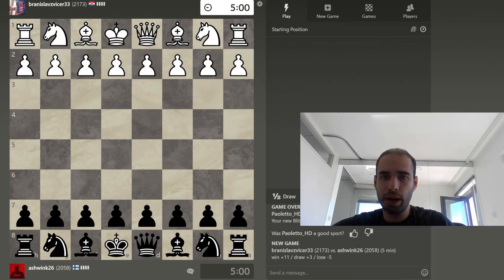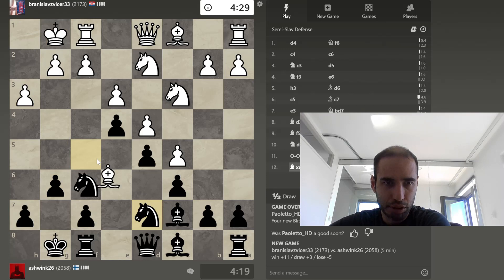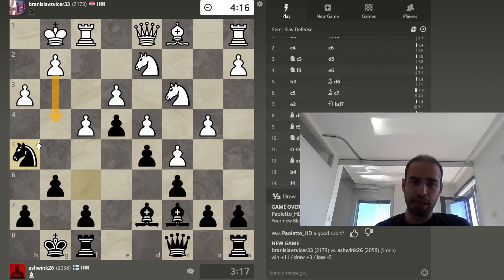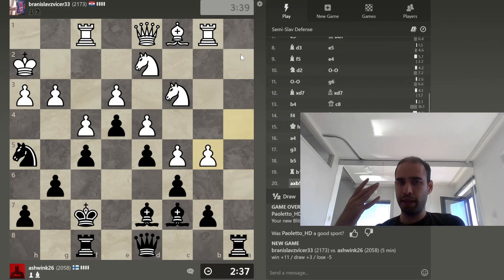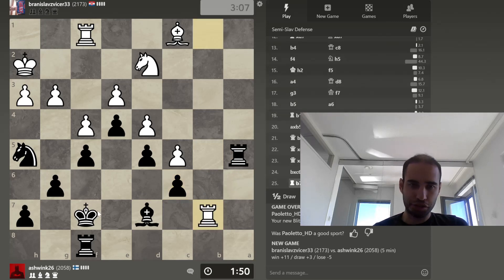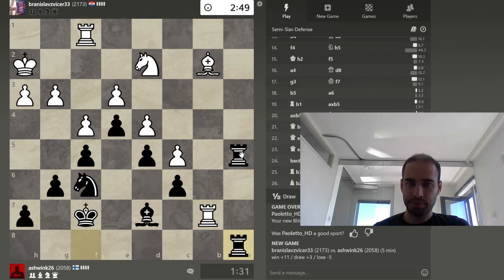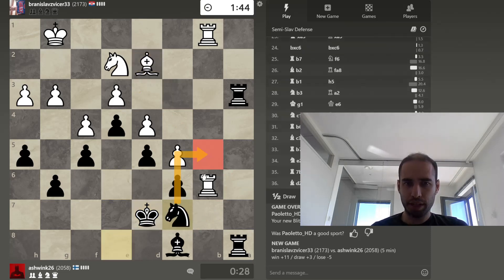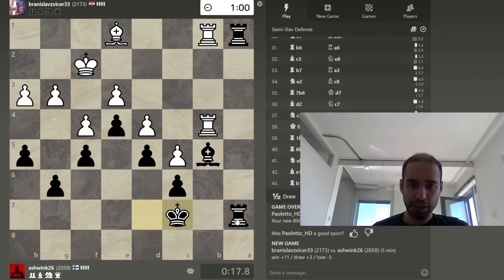Chess: Positional Trumps - The Open File